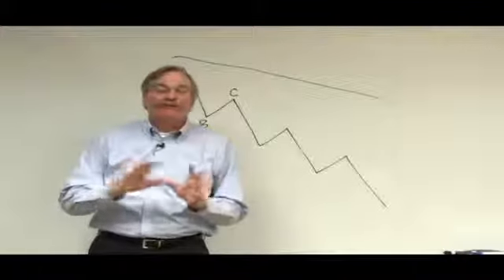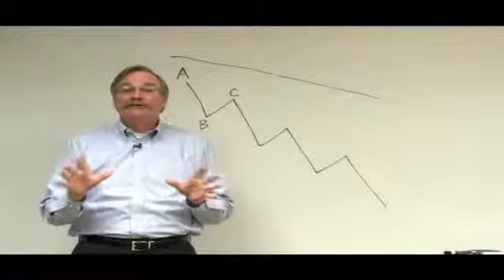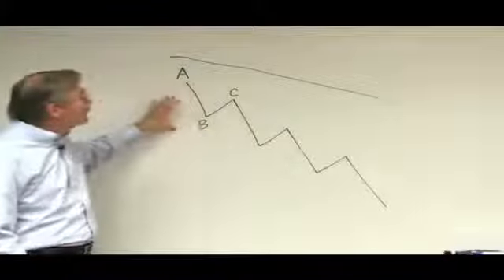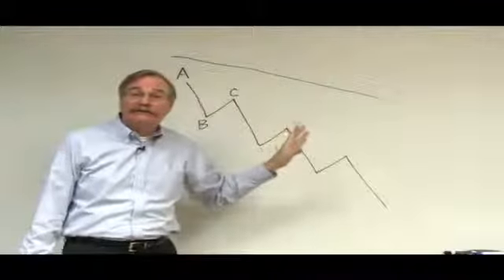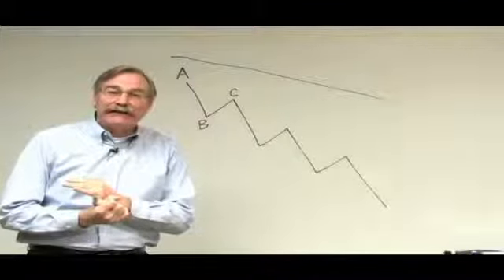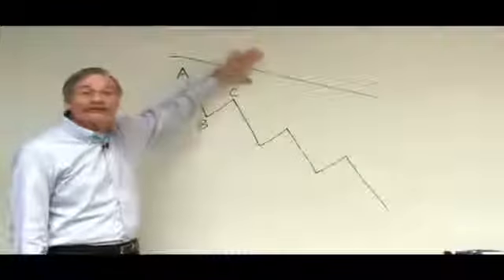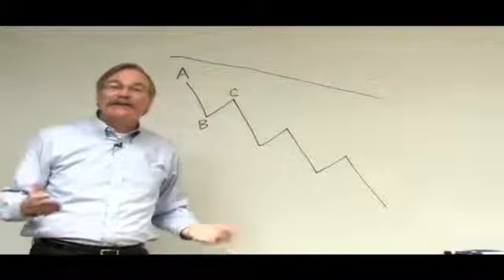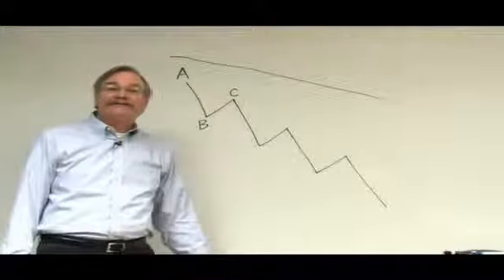Curs Forex- Mediile Mobile- Tom Long